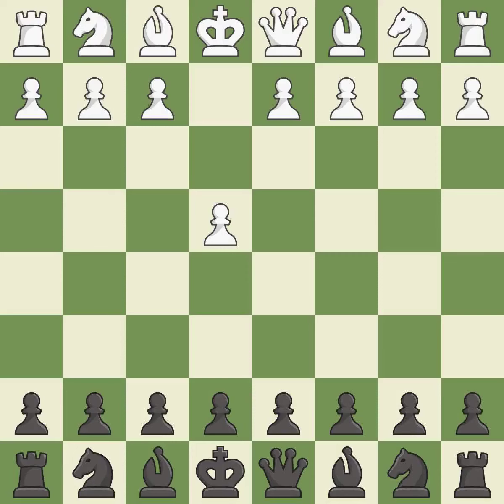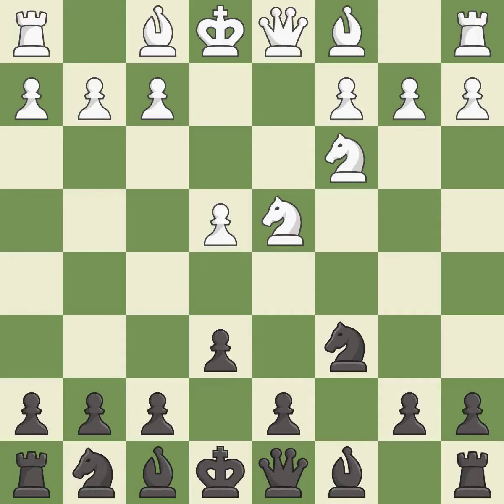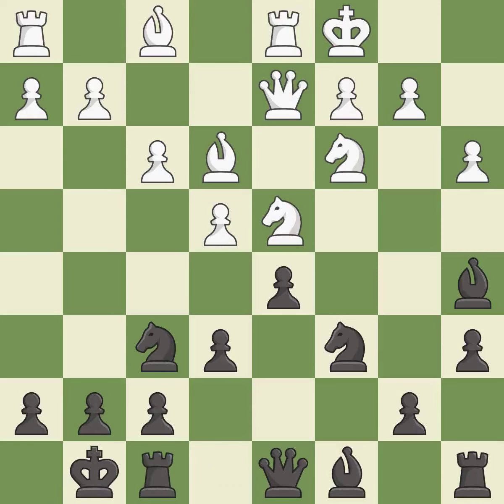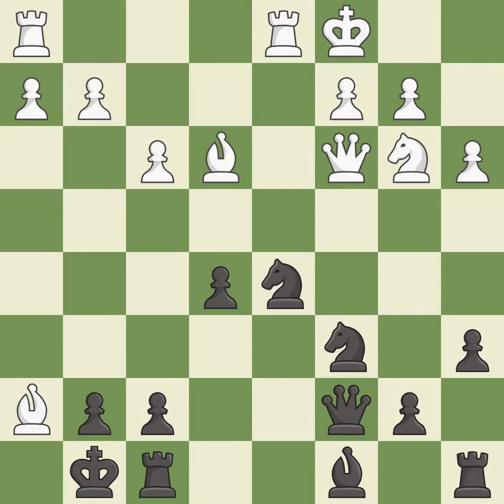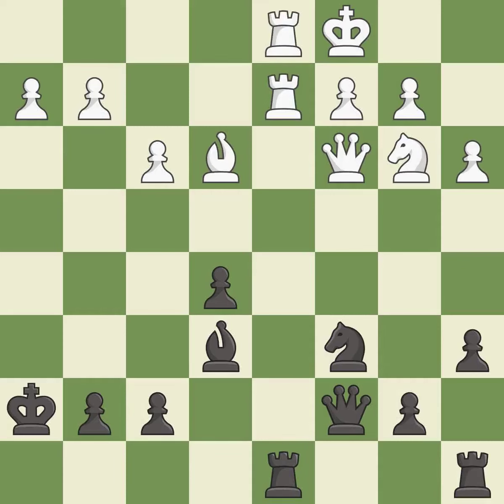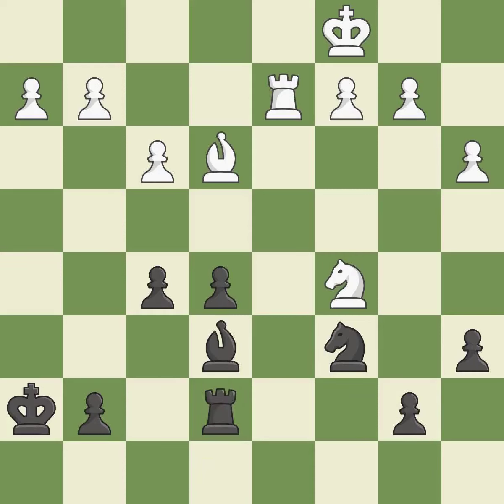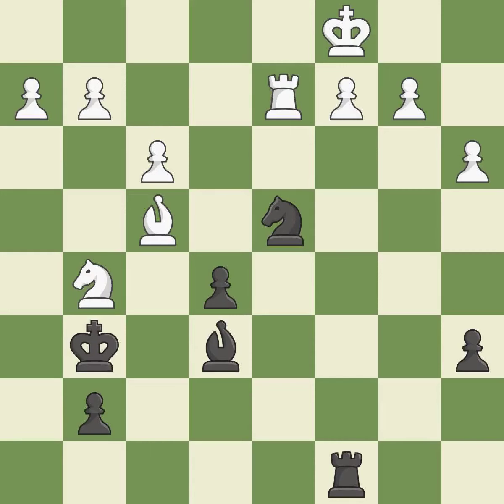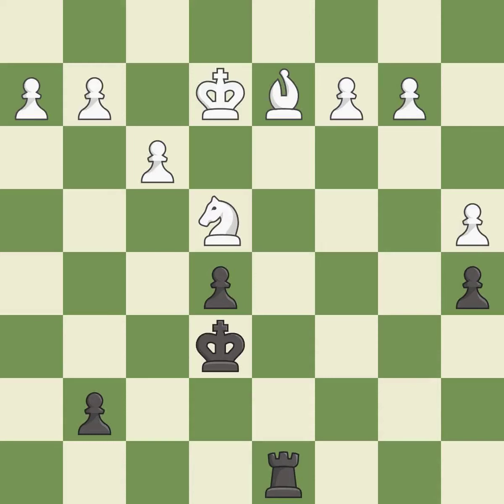Sicilian Defense: Taimanov Variation, 5.Nc3 a6 6.Be3 Nf6, Event It (blitz) (final),Site Internet,Da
Sicilian Defense: Taimanov Variation, 5.Nc3 a6 6.Be3 Nf6, Event It (blitz) (final),Site Internet,Date 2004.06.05,Round 1,White Karjakin Sergey (UKR),Black Macieja Bartlomiej (POL),Result 1-0,ECO B46,WhiteElo 2576,BlackElo 2613,Annotator